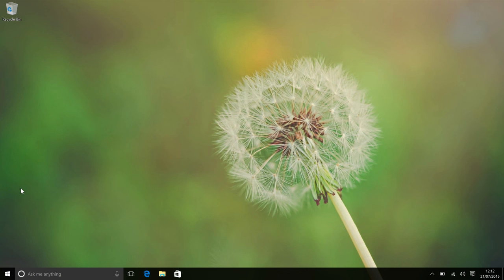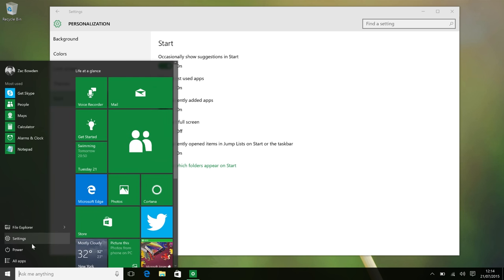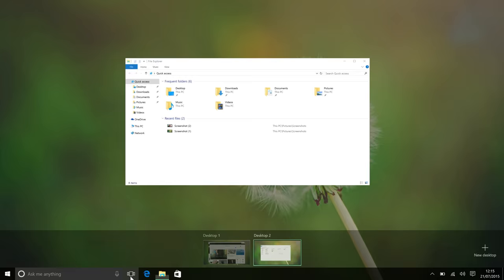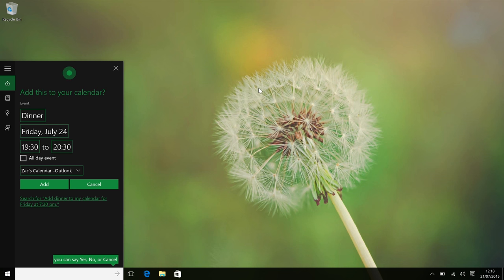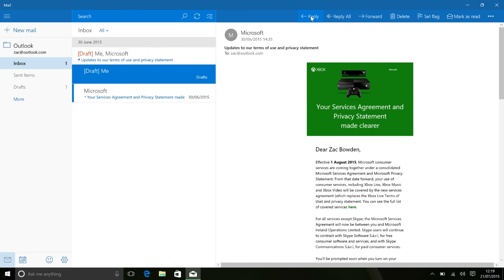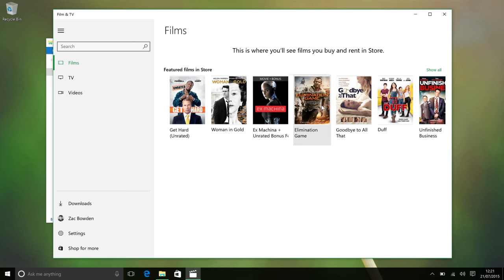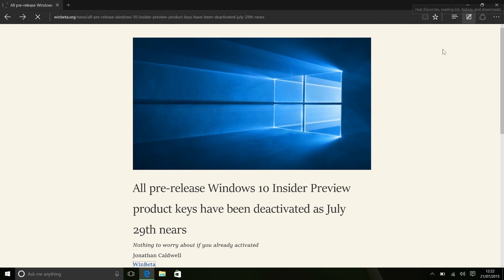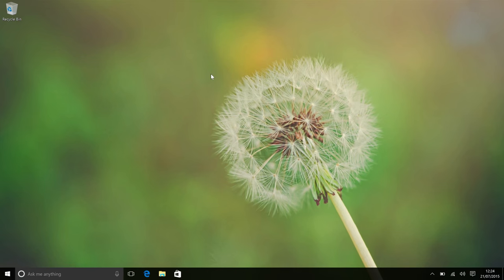Windows 10 Demo - Official Release